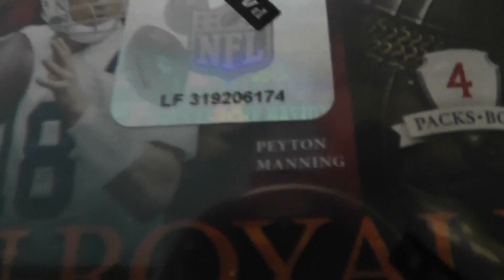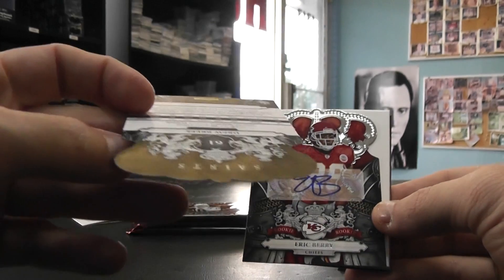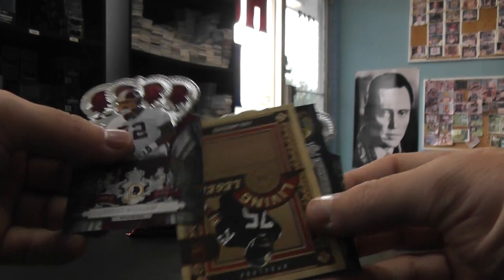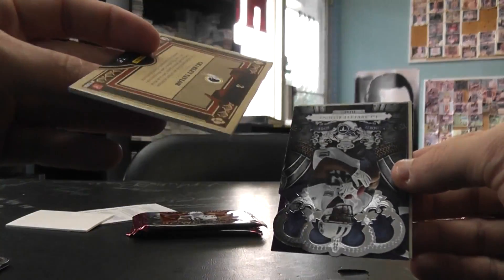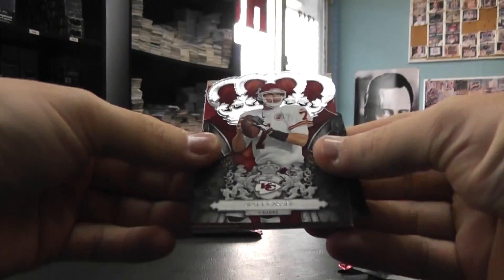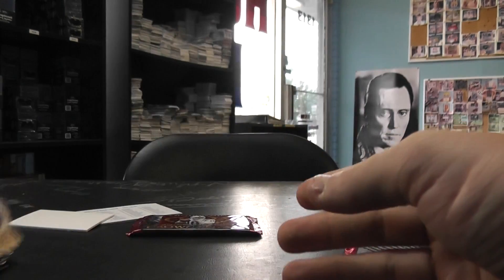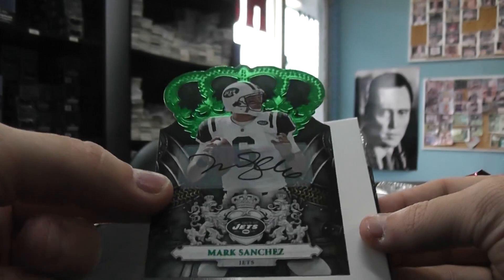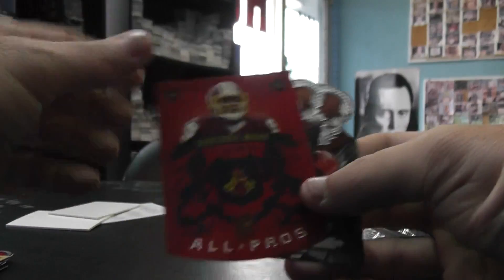Rob's 2010 Crown Royale Football Box Break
Thanks again Rob, Chris J.